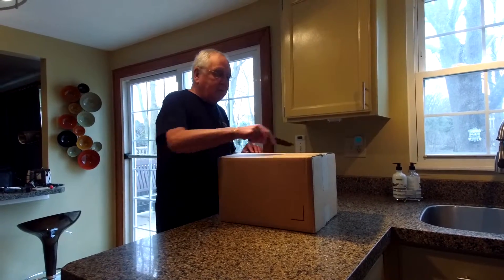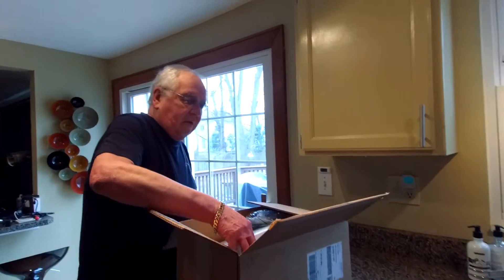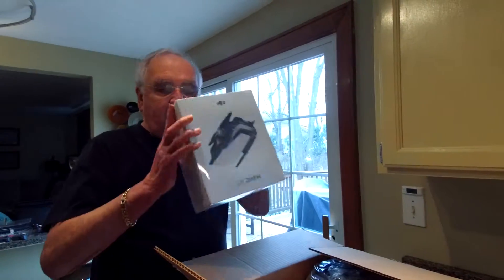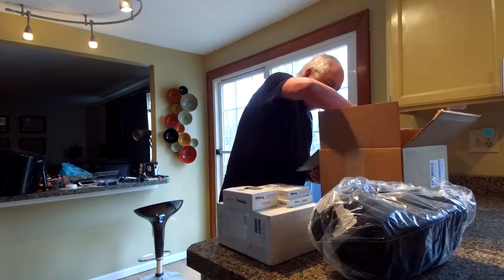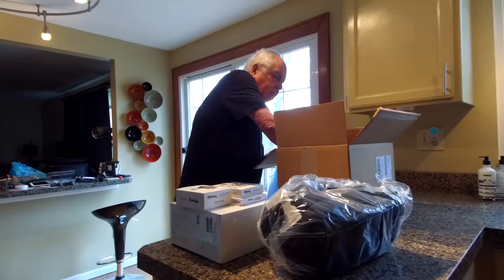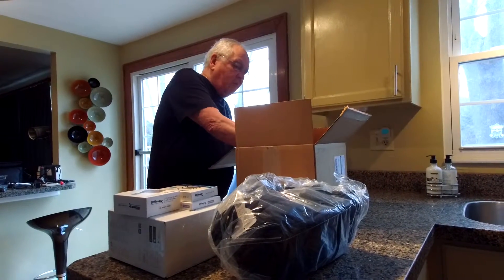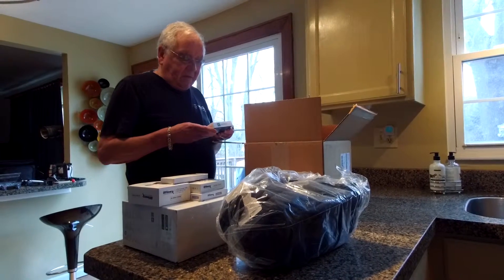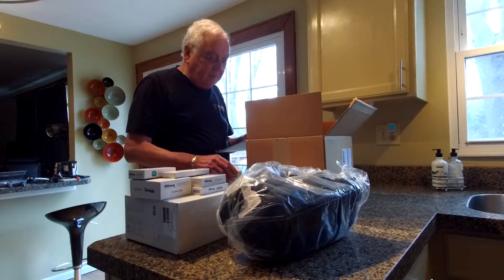New Mavic Air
Opening the Mavic Bundle Box